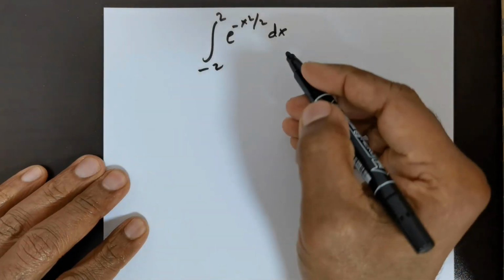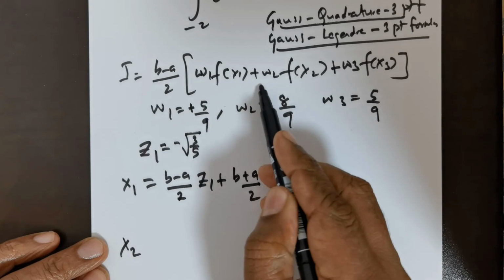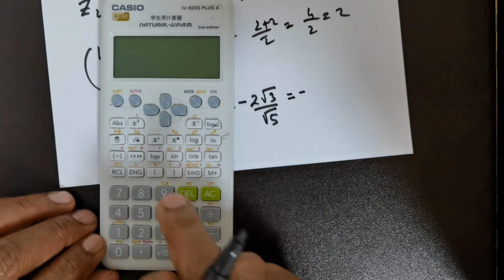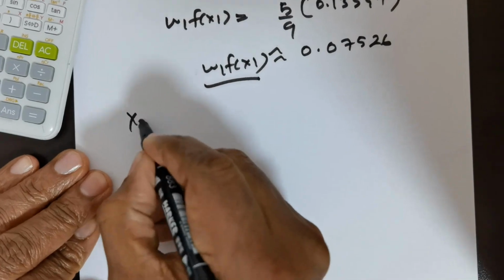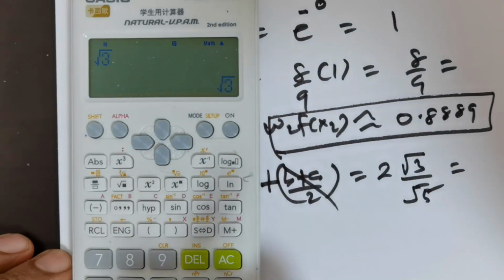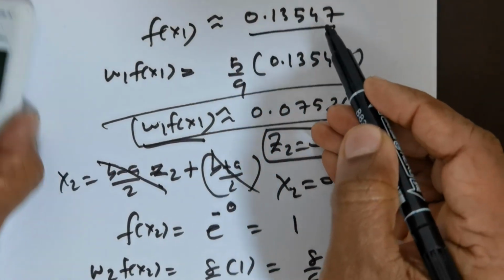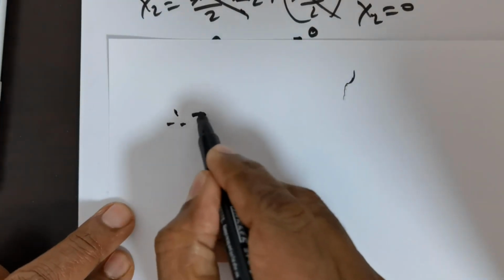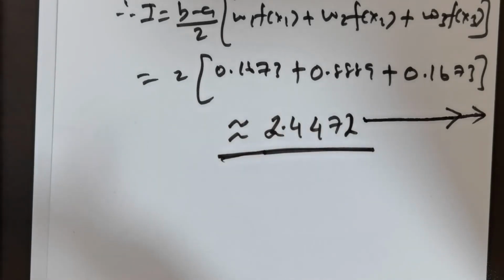Unlocking Numerical Integration Mastering Gauss Quadrature 3 Point Formula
The Gauss Quadrature 3-Point Formula is a linchpin in the field of numerical integration, a critical aspect of computational mathematics and scientific computing. This method, evolved from the foundational principles laid down by Carl Friedrich Gauss, epitomizes efficiency and accuracy in approximating integrals of complex functions. Unlike standard techniques such as the Trapezoidal or Simpson's rule, which may require a large number of intervals for precise results, Gauss Quadrature excels in delivering high accuracy with fewer evaluation points.

The 3-Point Formula, in particular, signifies a balance between computational simplicity and precision. It employs three strategically chosen points within the integration interval, along with associated weights, to compute the integral. These points are the roots of the third-degree Legendre polynomial, which are optimized to provide the best approximation for polynomial functions of a given degree.

In practical applications, the significance of this formula is manifold. It is especially valuable in engineering, physics, and financial modeling, where it handles integrals that are either impossible or cumbersome to solve analytically. For instance, in physics, it's used for integrating functions over potential fields or probability distributions, while in financial modeling, it aids in risk assessment and option pricing models.

Moreover, the Gauss Quadrature 3-Point Formula serves as an educational tool, introducing students and professionals to advanced concepts in numerical methods. It encapsulates the elegance of mathematical theory while demonstrating its profound practical utility, thus standing as a testament to Gauss's enduring impact on mathematical sciences.